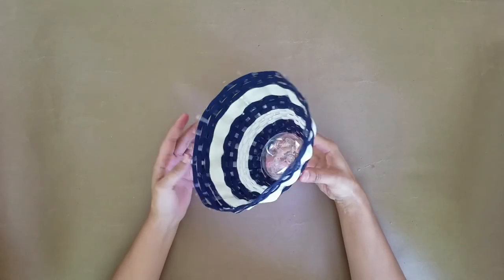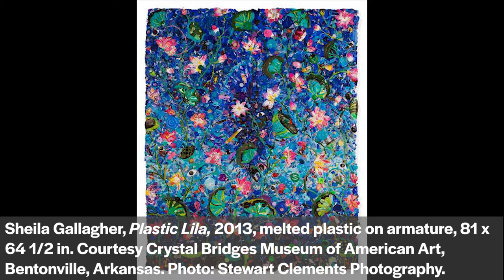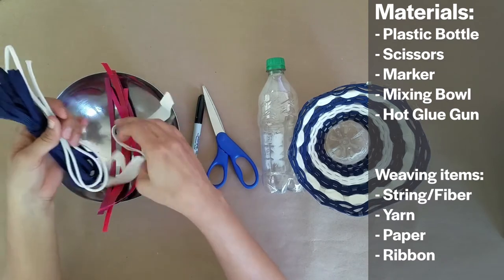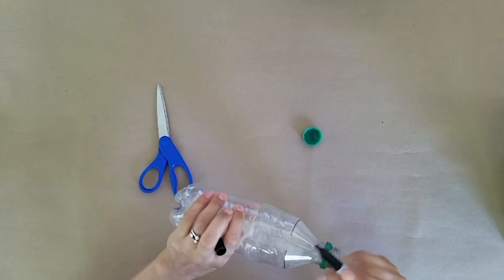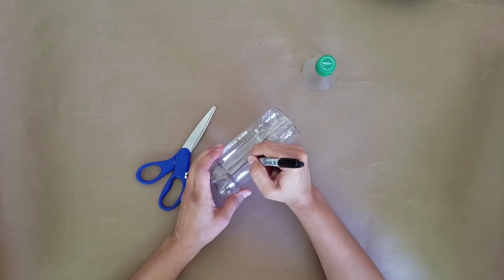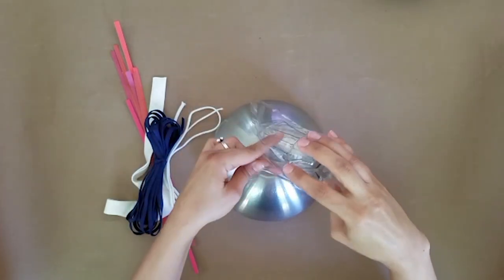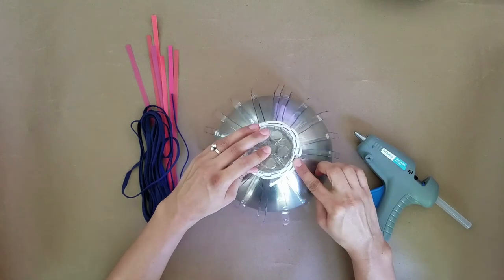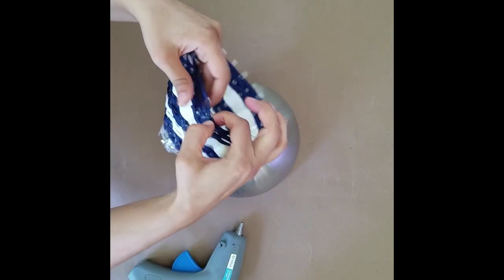Plastic Woven Bowl | STUDIO AT HOME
Stuck at home? Join our museum educators in their home studios to learn creative art making inspired by artwork at Crystal Bridges Museum of American Art.

Learn a creative way to reuse single use plastic bottles! In this video we guide you through the process of creating a beautiful woven bowl from recycled materials, inspired by the work of the artist Sheila Gallagher.

Museum Educator: Danielle Hatch
Producer: